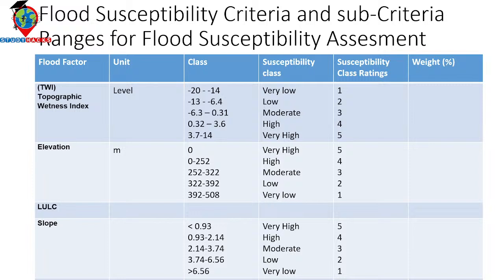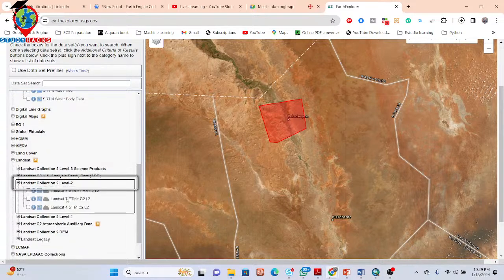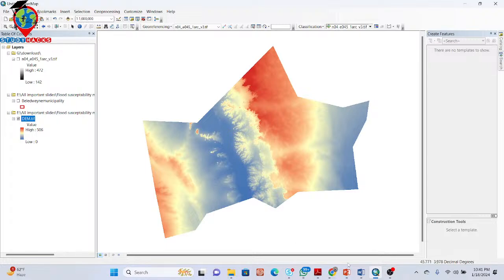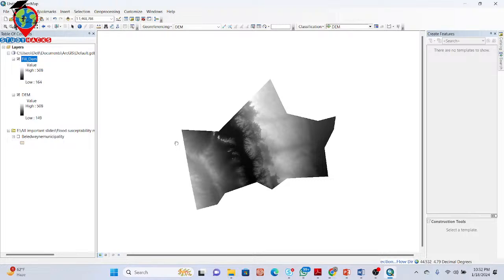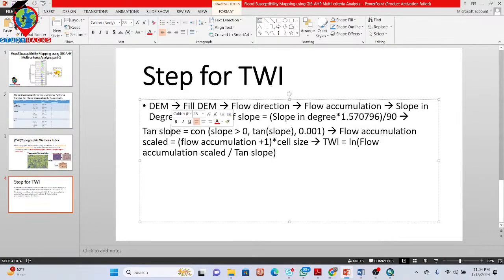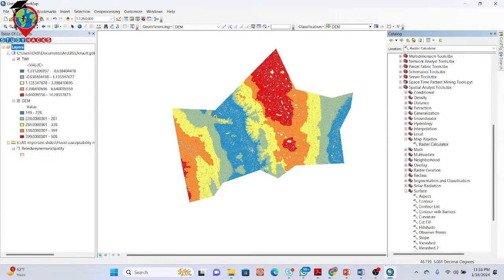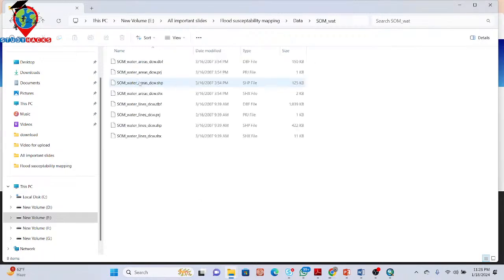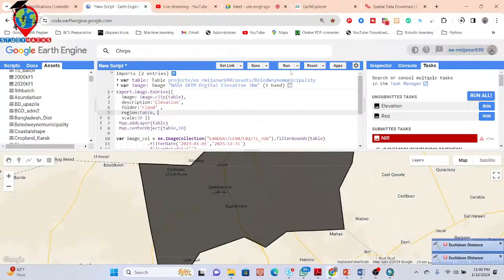Flood Susceptibility Mapping using GIS-AHP Multi‐criteria Analysis part-1 || Thematic mapping